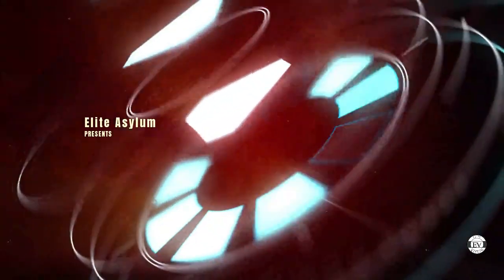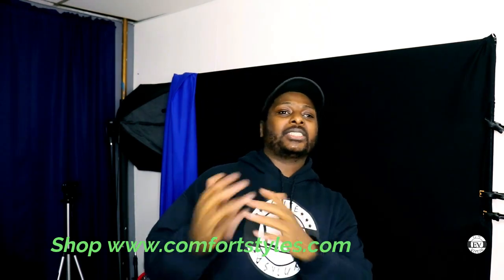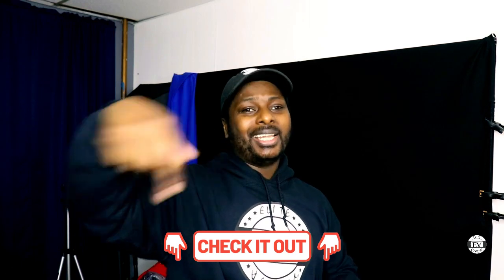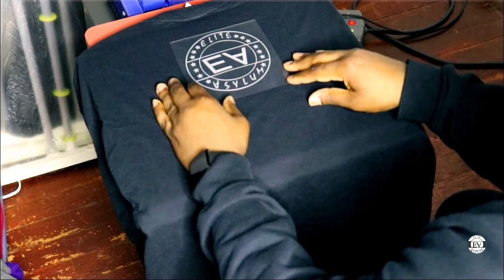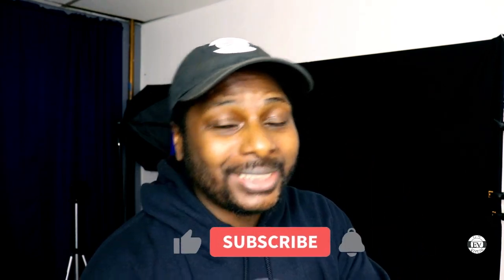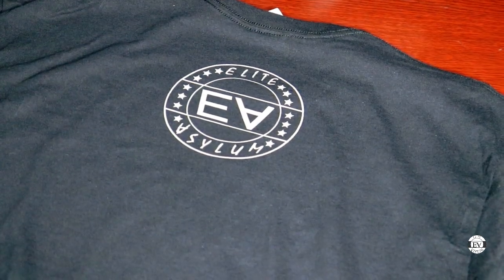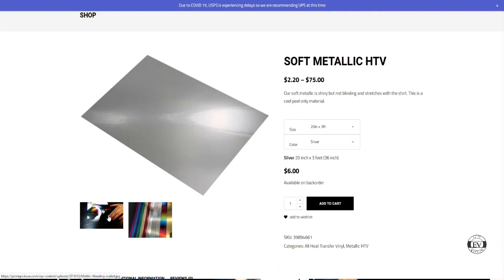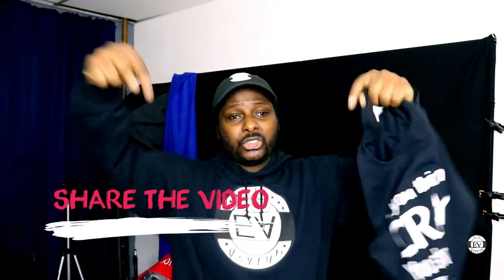Trying Soft Metallic Heat Transfer Vinyl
In this video, I'll review Prime Soft Metallic (Foil) Heat Transfer Vinyl.

(right at the bottom of the page!)

Heat Pressing Transfer Pillow

Phone Tripod

Temperature Gun

Cricut Easy Press Mat

TeeSquare It & Logo It Combo

The Easy Tack

Teflon Sheet Pack

Heat Gun for Curing

Cutting Mat
DAFA Professional 18" x 12" Self-Healing, Double-Sided Cutting Mat.

Vinyl
Permanent Adhesive-Backed Vinyl Sheets

Screen Drying Cabinet, Silk Screen Printing Drying Cabinet Screen Drying Machine w/Shading Light 110V